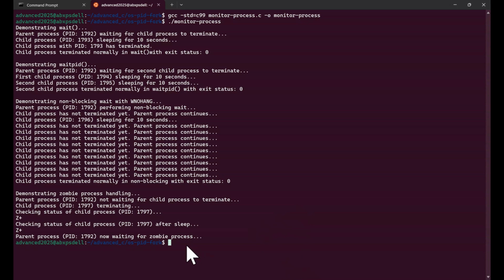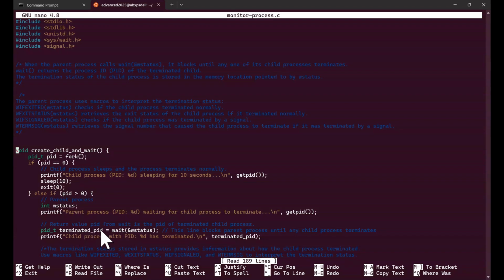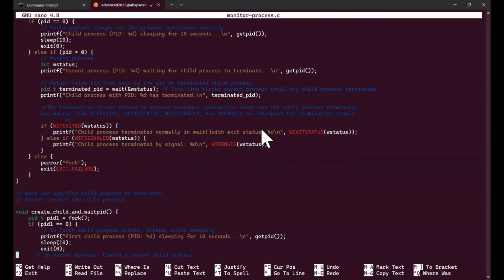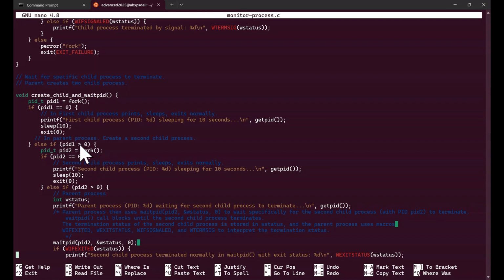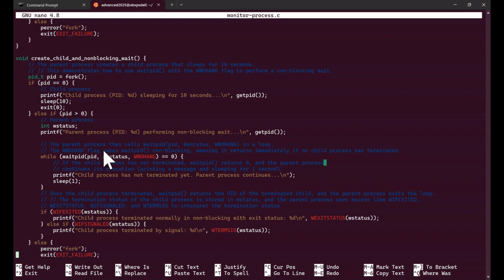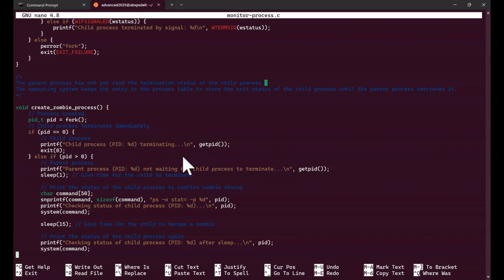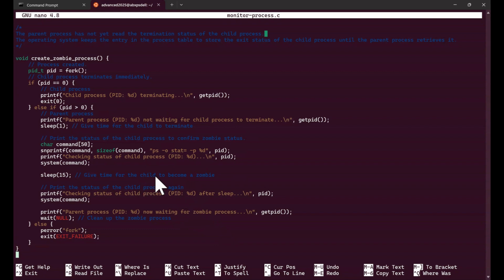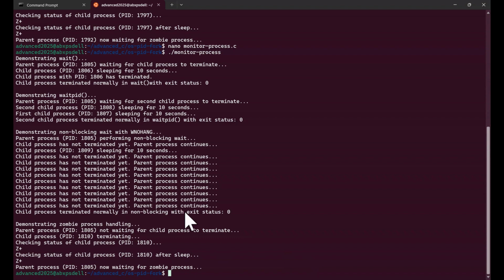operating systems: monitor processes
I use wait(), waitpid() and MACROS to demonstrate monitoring processes created with fork().